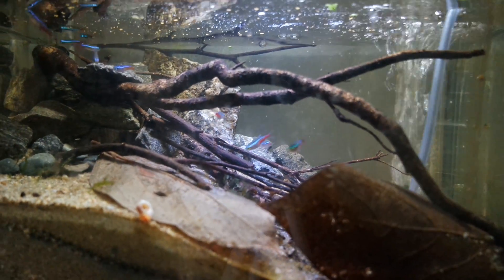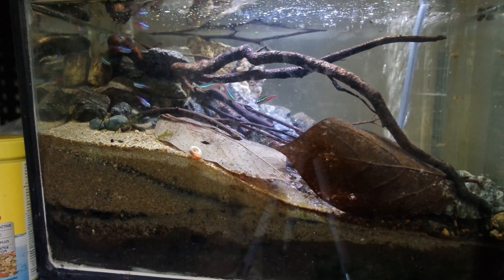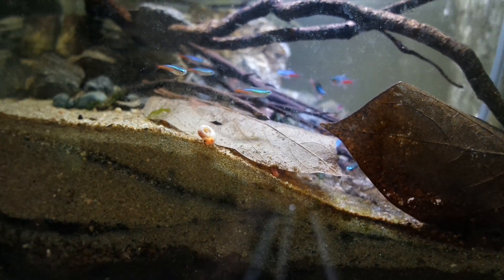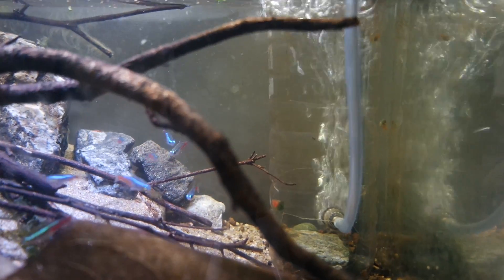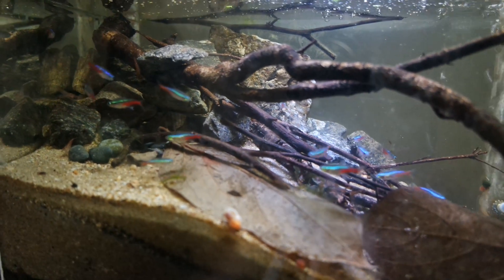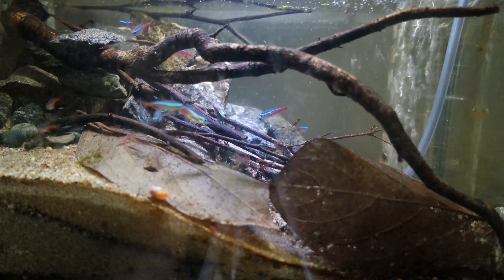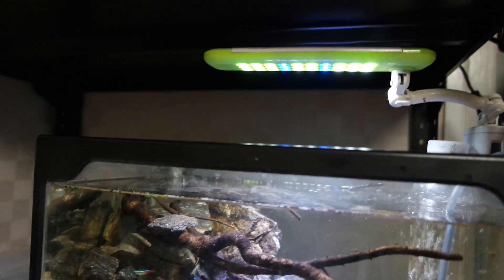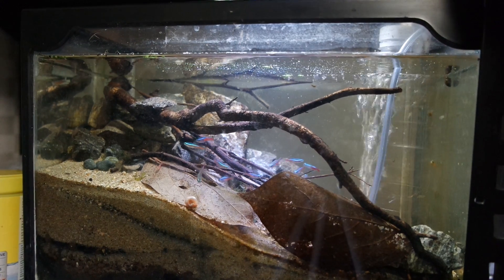Airstone ONLY, no water change aquarium. Experimental tank with fish, shrimp and snails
I set up a small tank with no filtration. A deep substrate and airstone is all the life support that exists. will this work long term? only time will tell.